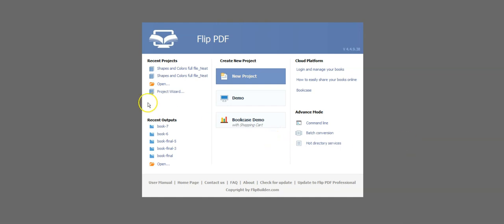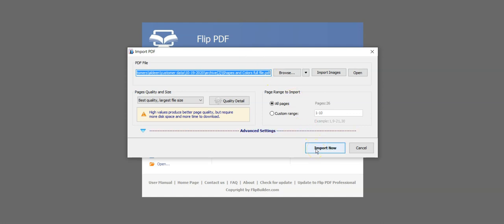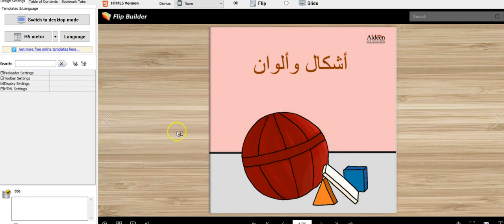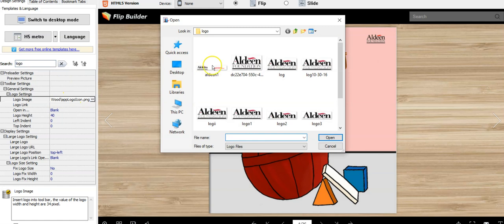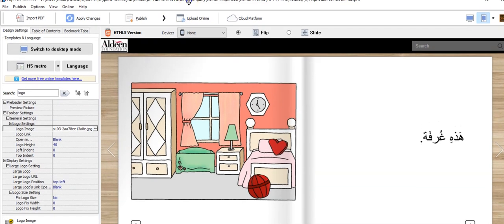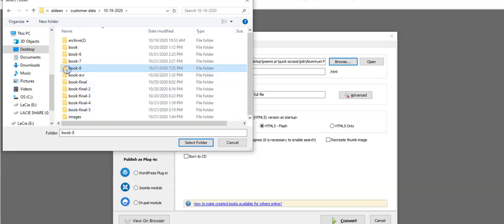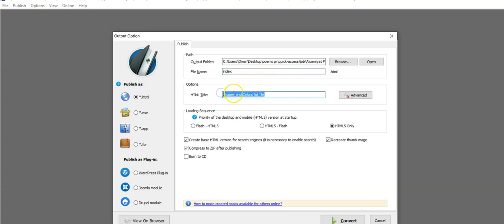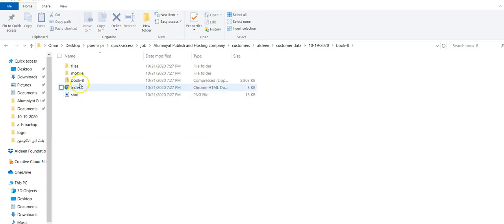How to use Flip PDF program